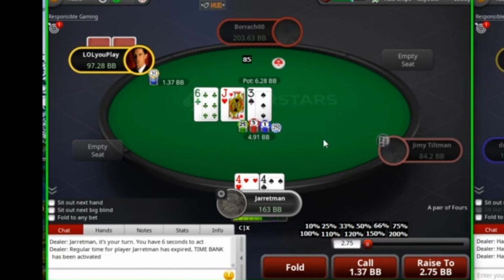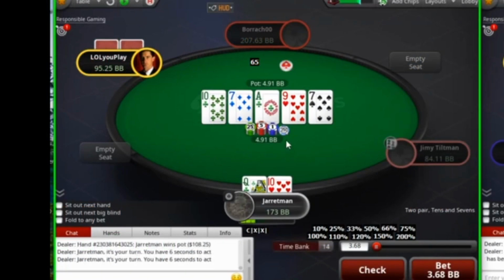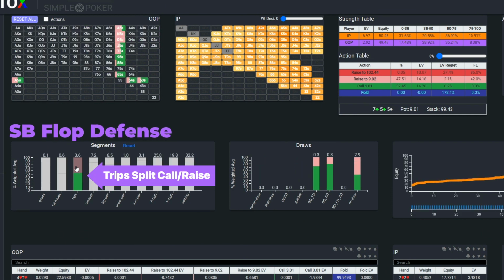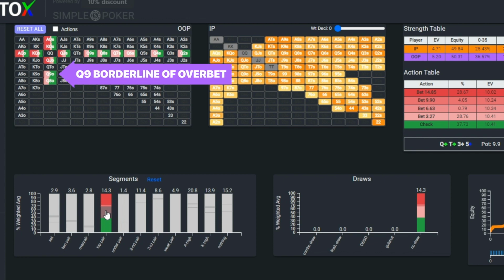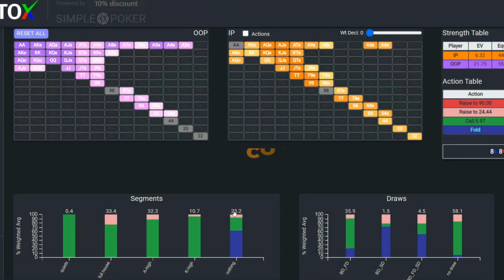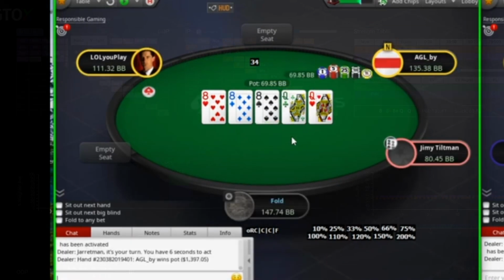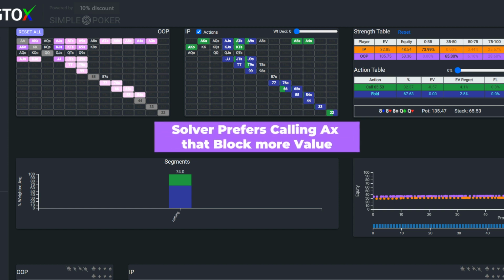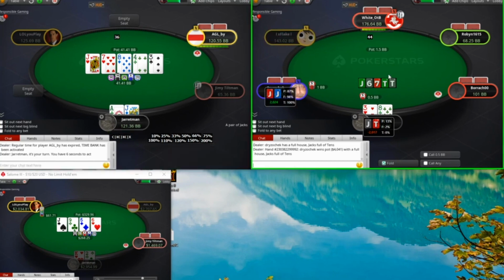HIGH STAKES (2knl): Play, Explain and Analyze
Solver analysis of a few hands played by Jarretman at 2knl on Poker Stars.